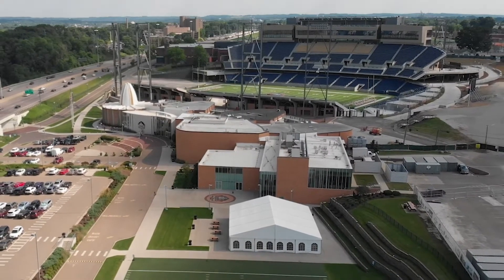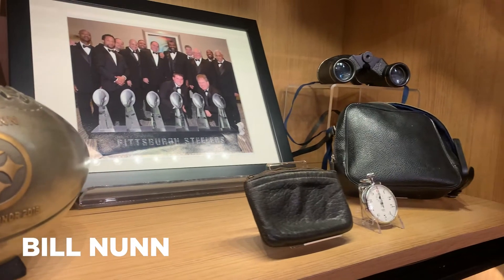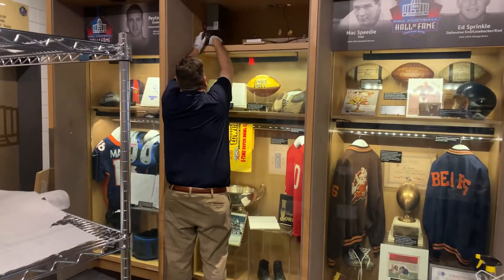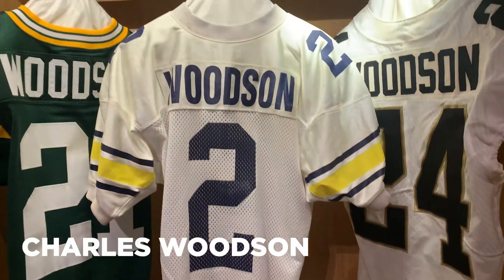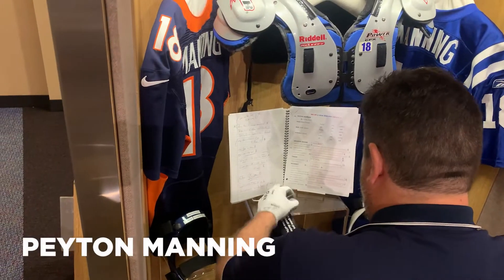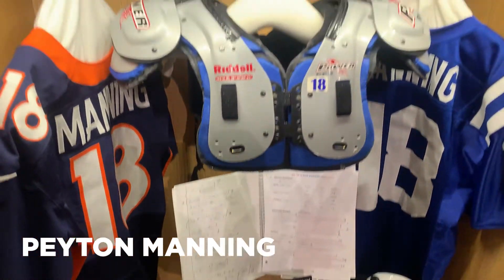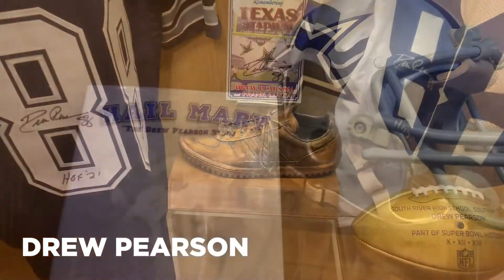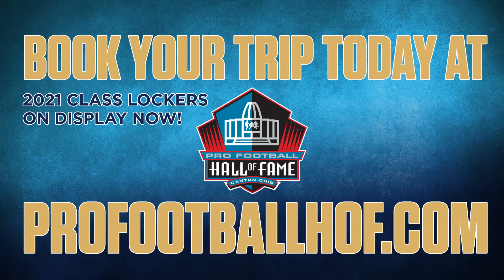Class of 2021 Locker Exhibit Now Open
The Class of 2021 Locker Exhibit recently opened, showcasing artifacts from all eight class members: Alan Faneca, Tom Flores, Calvin Johnson, John Lynch, Peyton Manning, Bill Nunn, Drew Pearson and Charles Woodson.